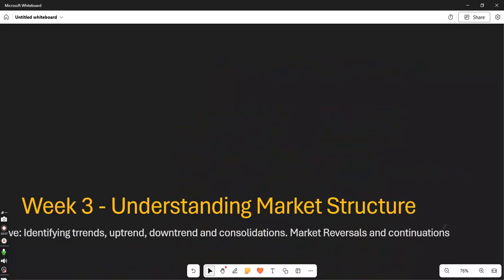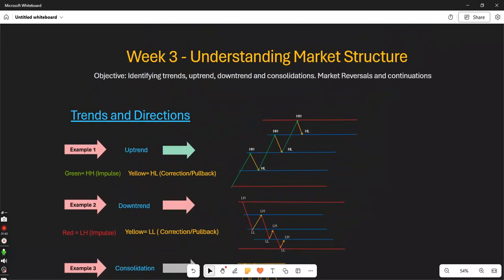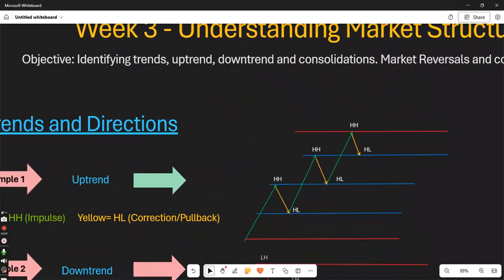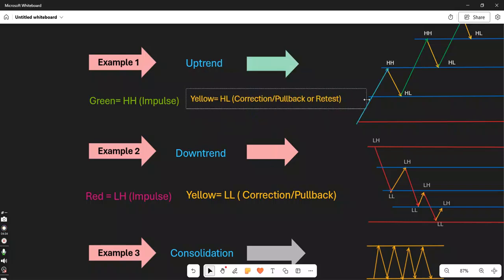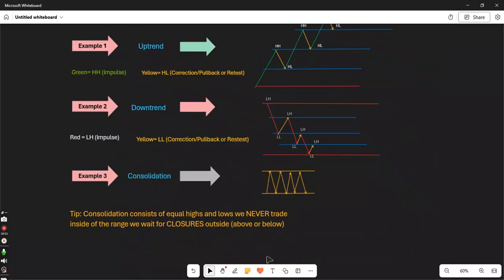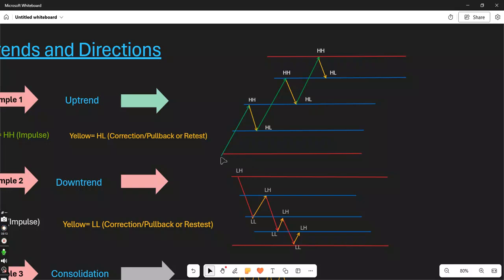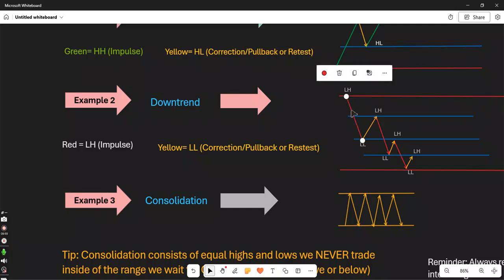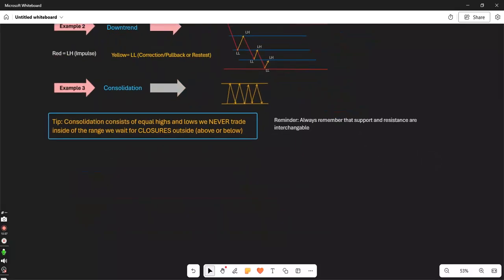Understanding Market Structure Pt. 1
Here is a video detailing what market structure is. Hope this info helps.